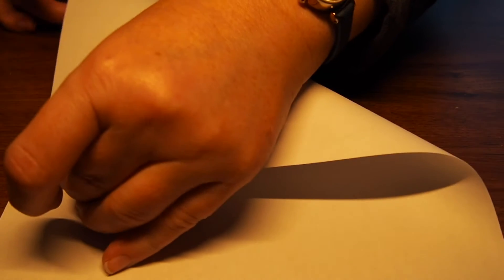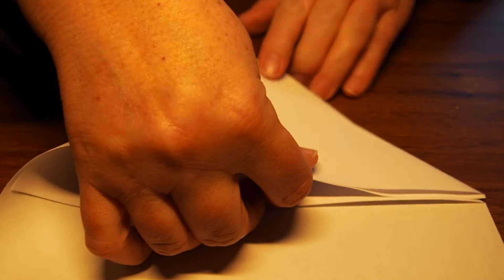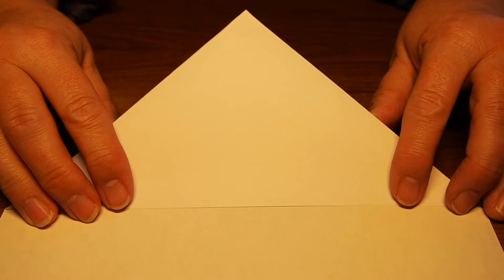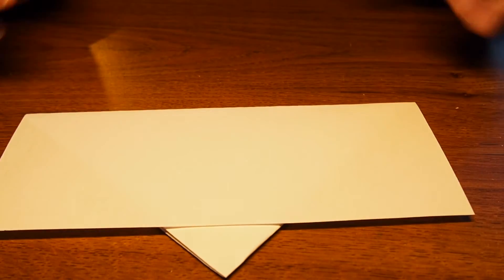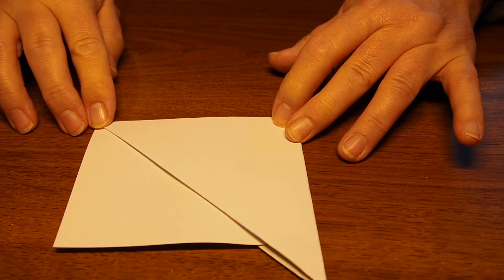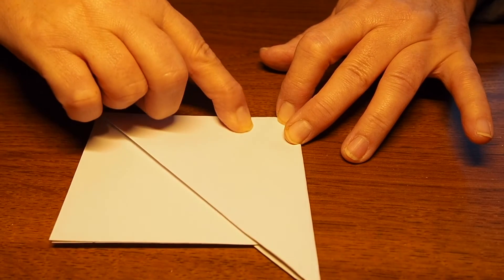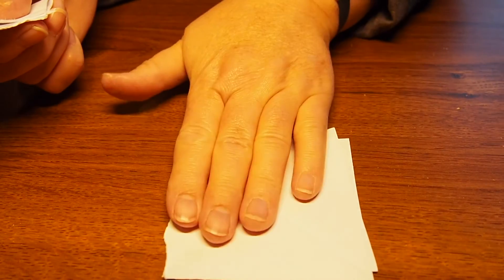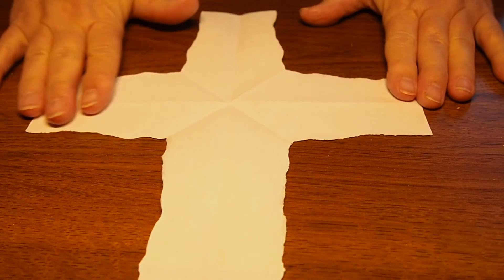How to make a paper cross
Make a very simple paper cross